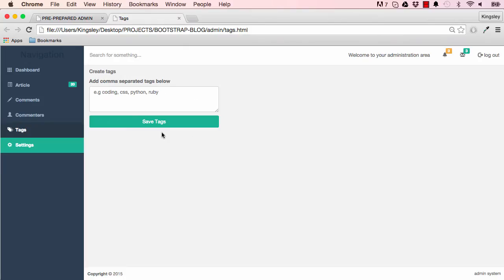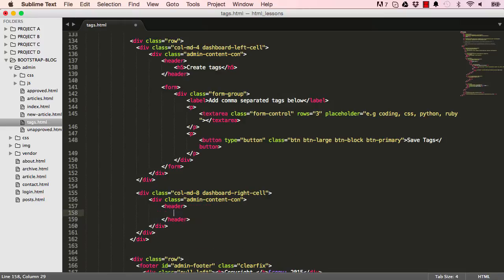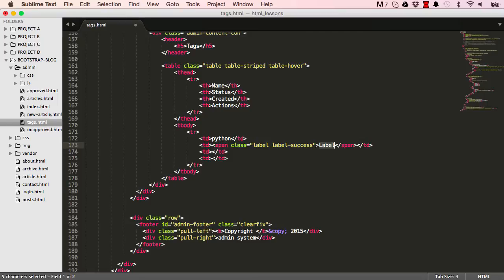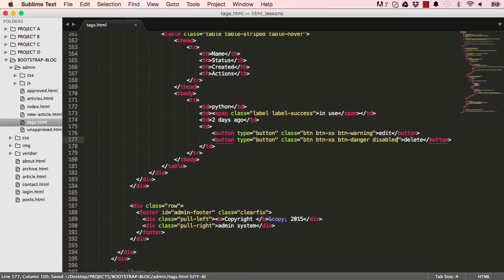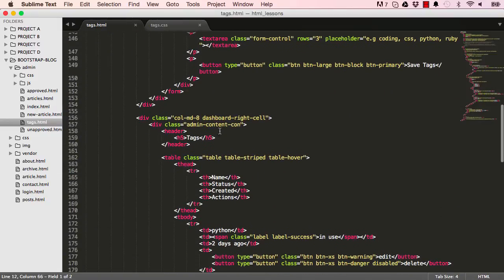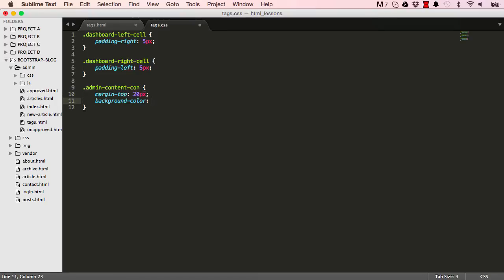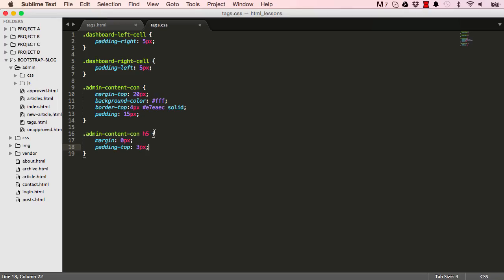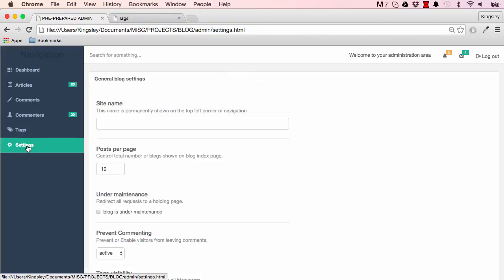Bootstrap 3 Tutorials [COMPLETE] - Building a blog admin video tut for beginners # 20